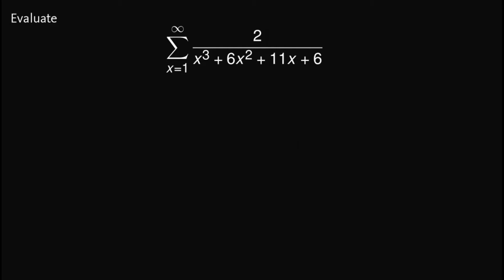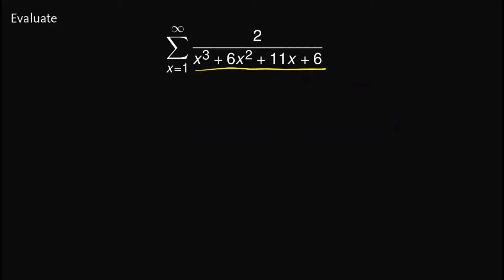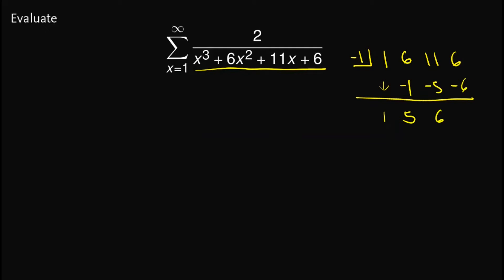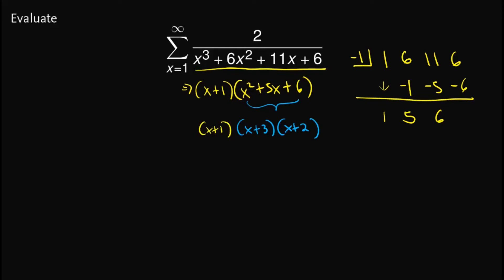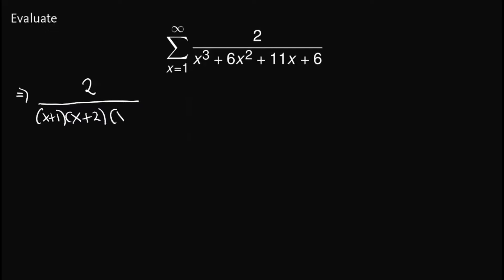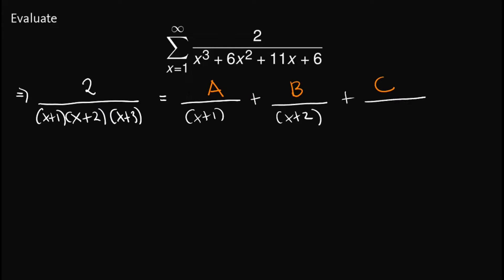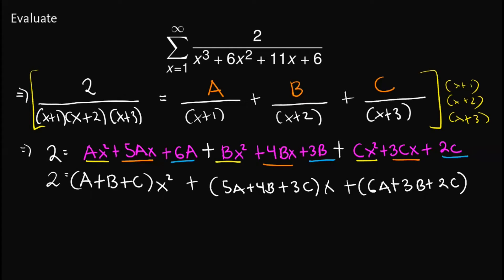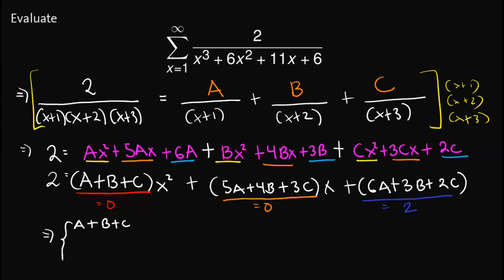Long process just leads to a single fraction? | HOW TO SOLVE | Algebra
Evaluate Σ 2 / x^3 + 6x^2 + 11x + 6 from x=1 → ∞ .

Hint: Knowing Partial Fractions is the key! 💡

TIMESTAMPS ⏱️:
00:00 - Pi Man Says Hi!
00:18 - Solution: Factoring
02:39 - Solution: Partial Fractions (Long)
13:31 - Solution: Telescopic Sums
17:03 - Pi Man's Final Words